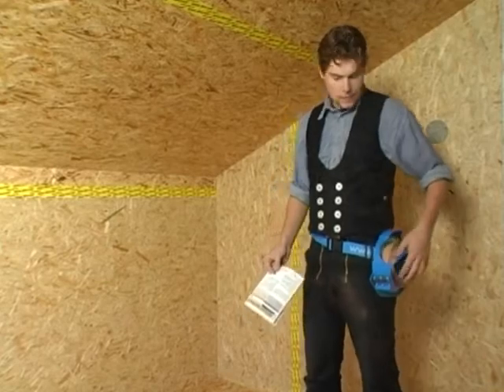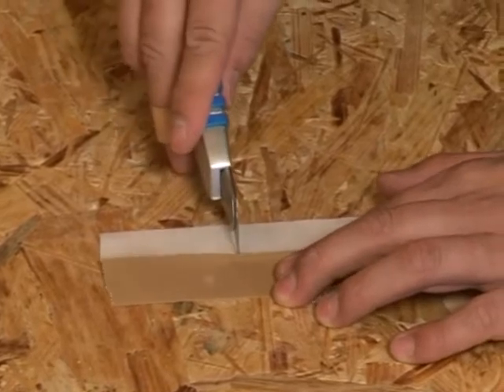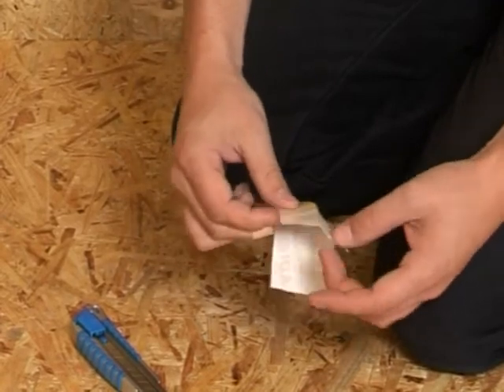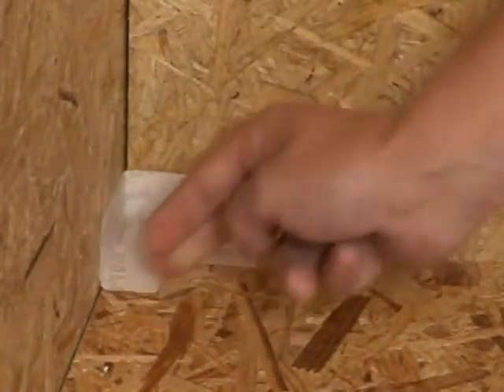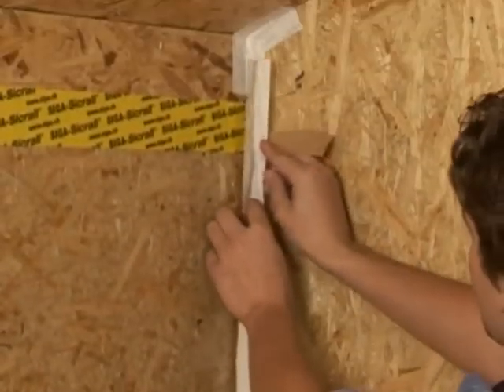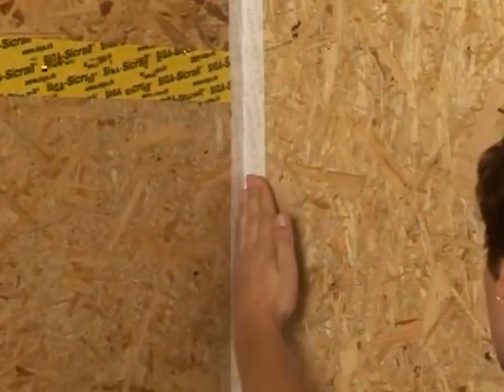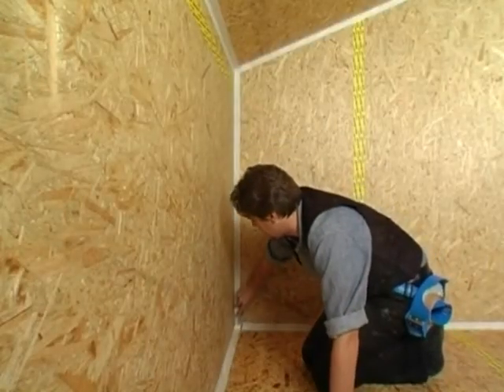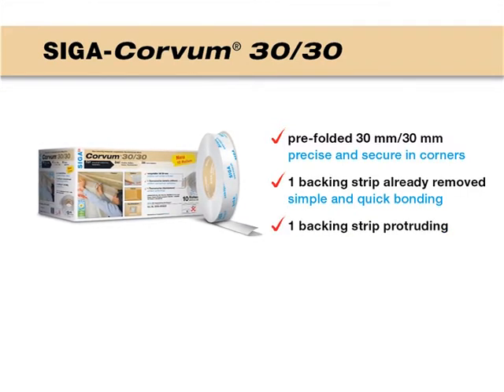SIGA Corvum 30/30 - Sealing the inside corner airtightly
The single-sided high-performance adhesive tape Corvum 30/30 is suitable for permanently airtight sealing of purlins, joists, corners and skylights on the inside. Corvum can be easily, quickly and reliably applied because it is uniquely prefolded.